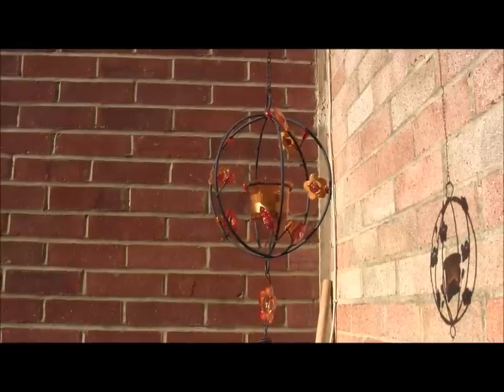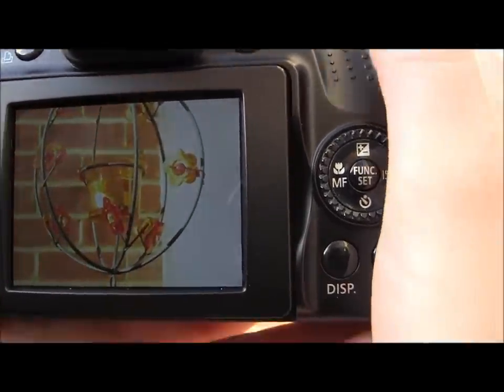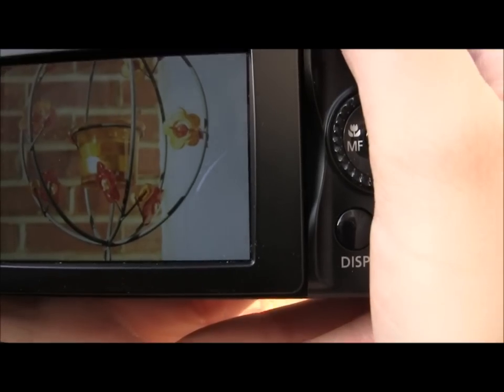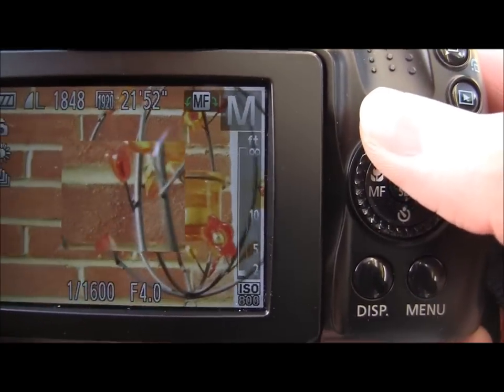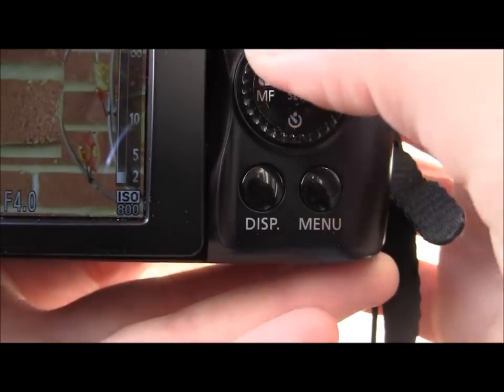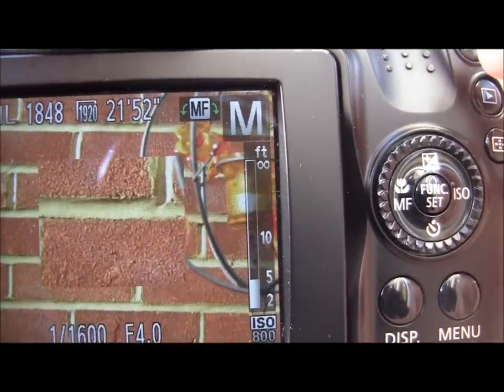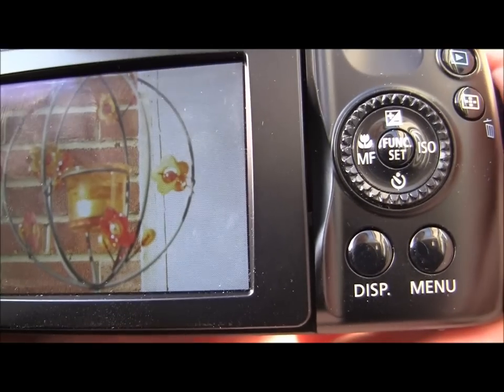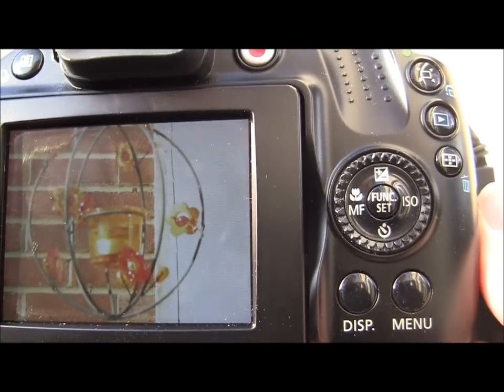Canon Powershot SX40 HS Tutorial: Step Seven - Manual Focus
A (hopefully) better and clearer explanation of the manual focus on this camera.

or come along to my facebook page by searching for FatDragon100 and chat/share photography with others!